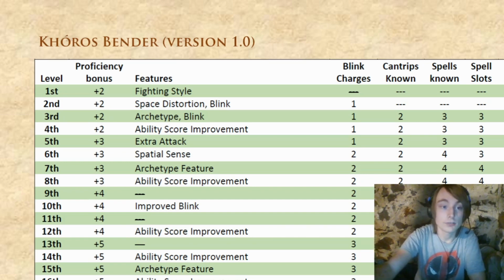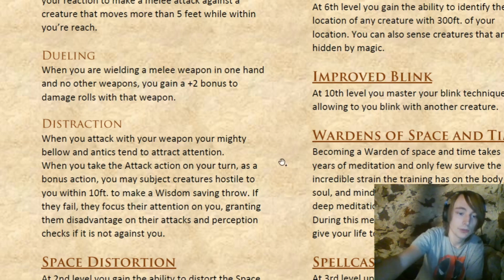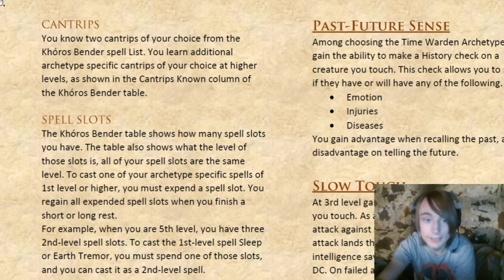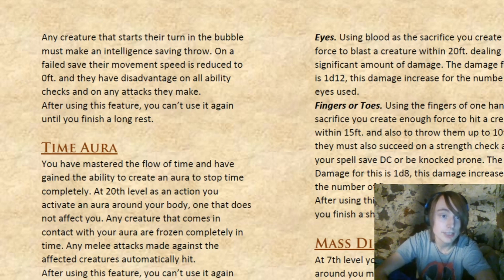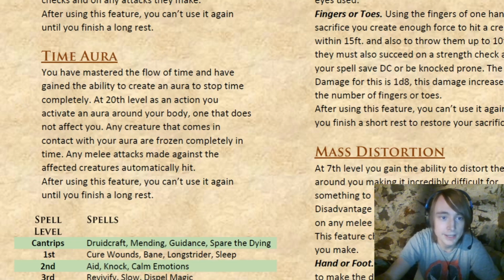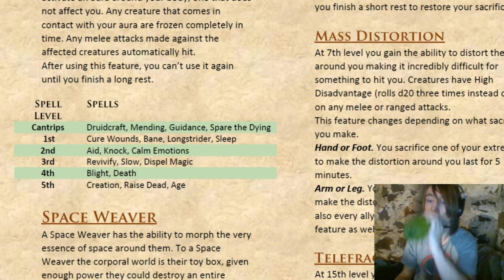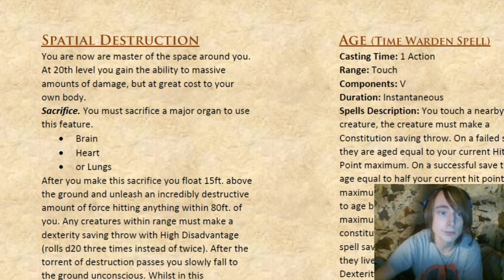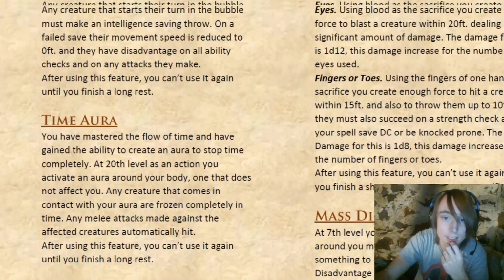Dungeons and Dragons Homebrew Adventurer's Guide: Bender Class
Have you ever wanted to stop time or forge your own will? well say no more for the Bender class is for you. Stop all the finest moments of life or go back to something you missed but be warned everything has a price and a consequence.

This class was created by: Andrew Mcinnes